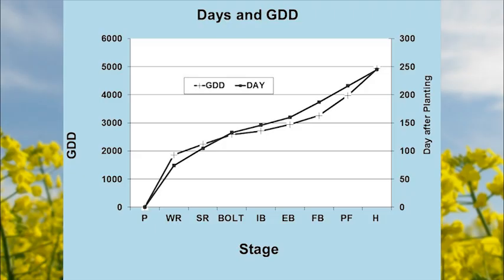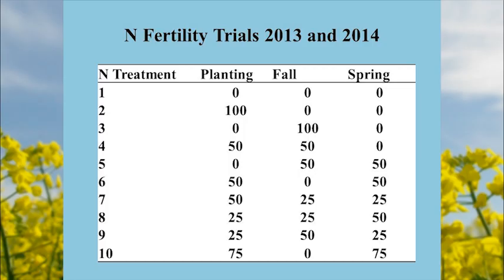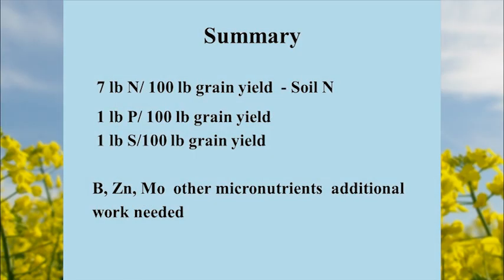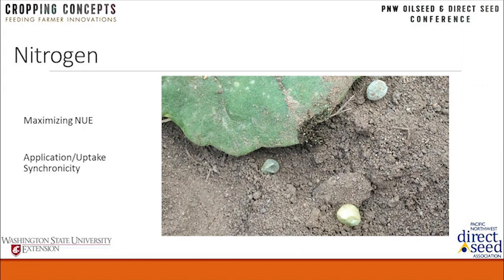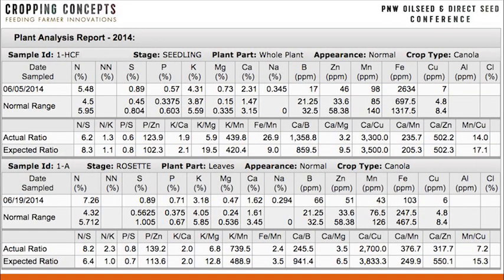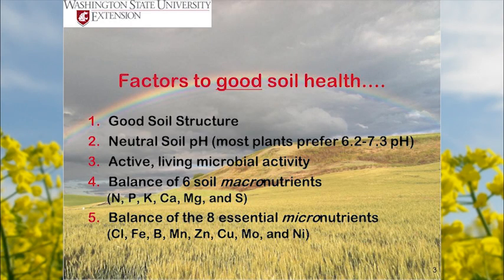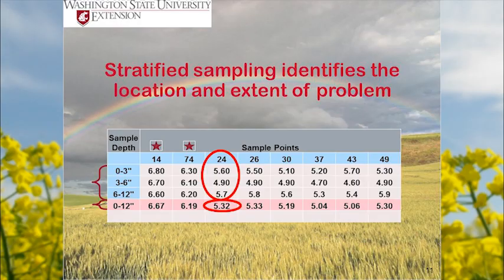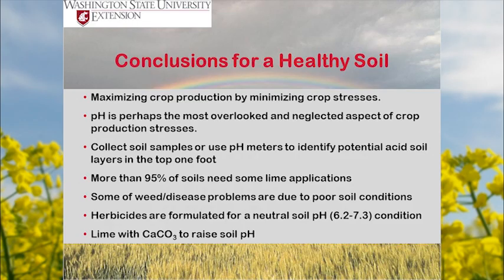Nutrient and Soil pH Management